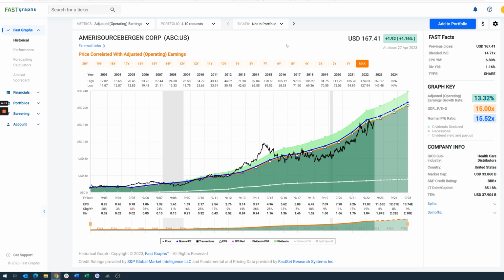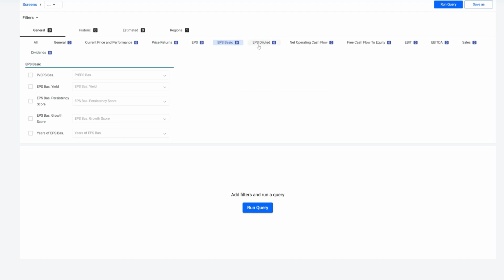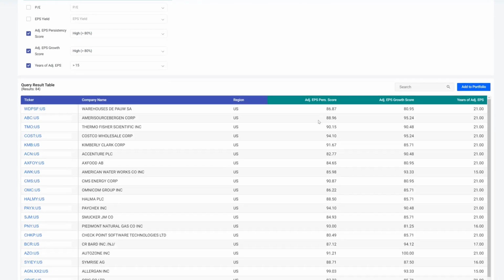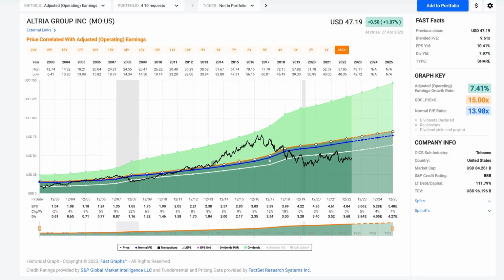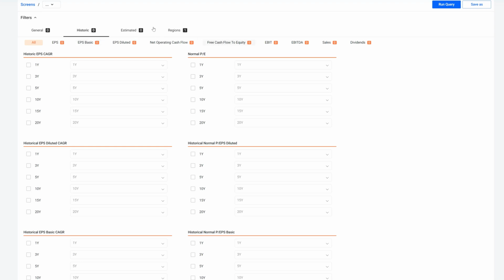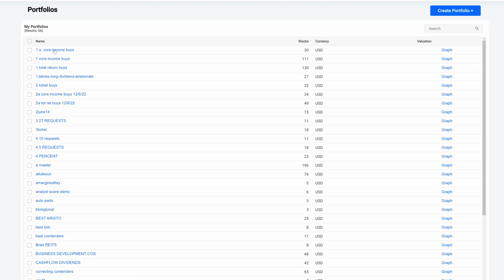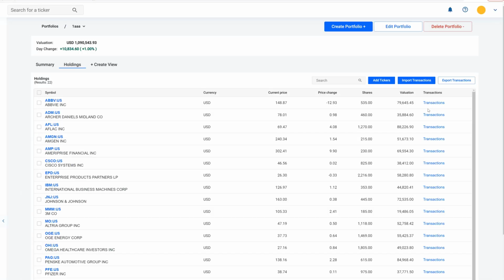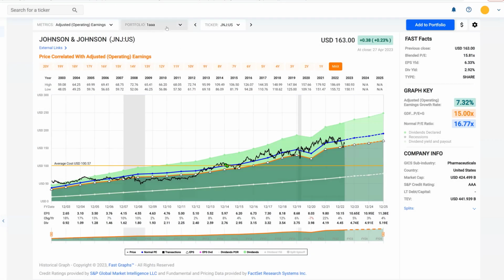v4.6.0 - Updated Screening Tool and Portfolio Review | FAST Graphs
Hey everyone, v4.6.0 is here ! This release fixed some small bugs, but the primary focus was the new screening tool and portfolio review tool we've released. Along with the new design, we've released some new data items for our premium subscribers: persistency scores. Watch the video to learn more about these updates!